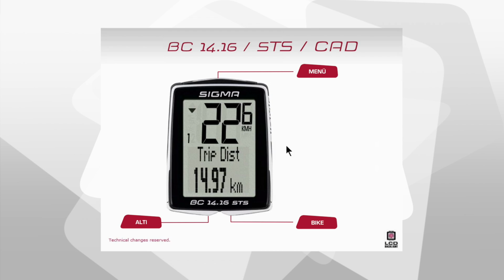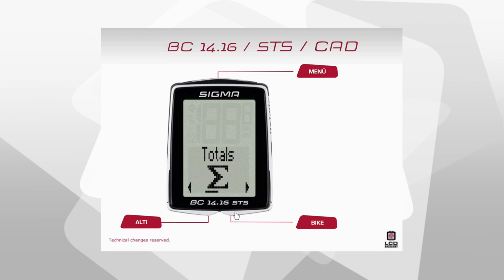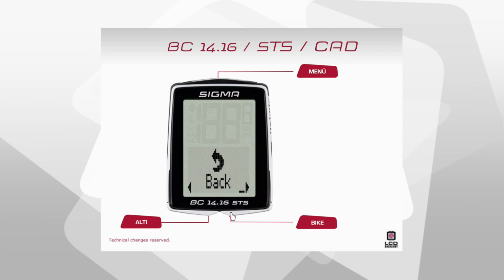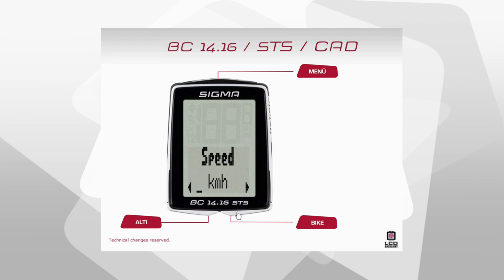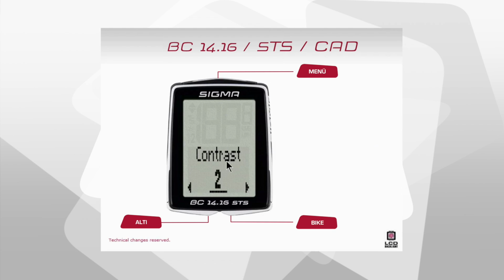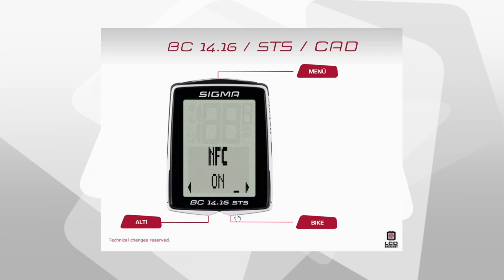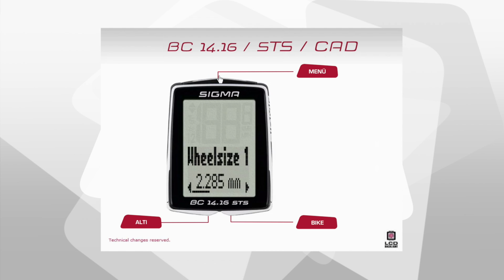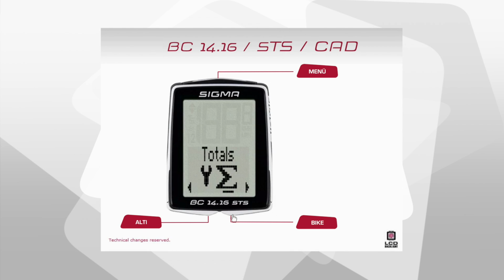SIGMA SPORT // BC 14.16/STS/CAD // Settings (EN)